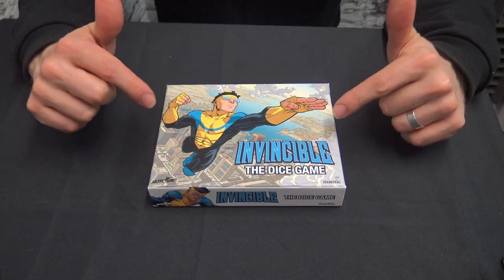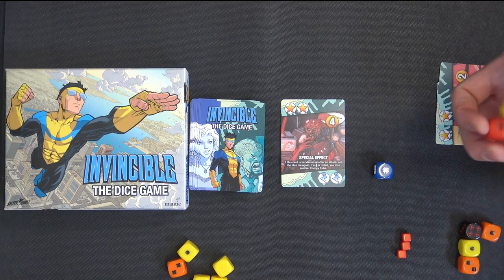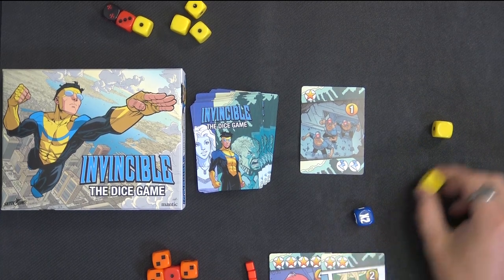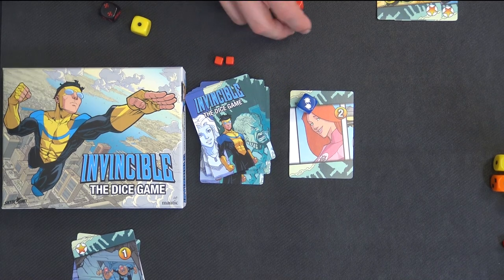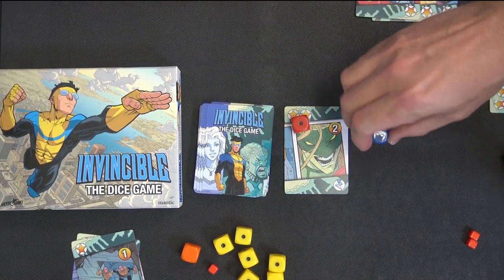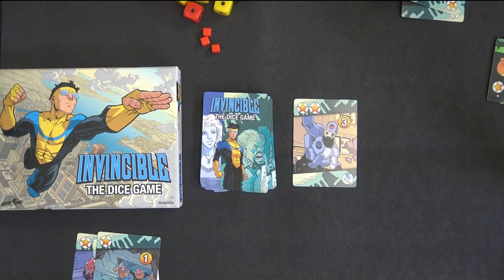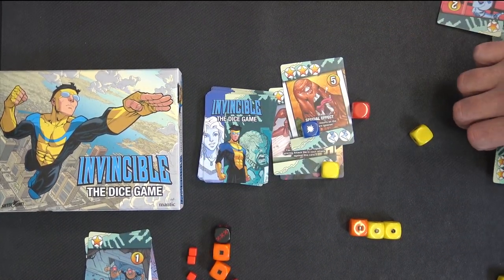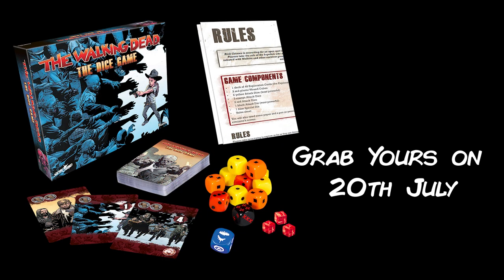Invincible: The Dice Game - Watch It Played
Watch Dan, Jonny and Martin play the new Invincible Dice Game